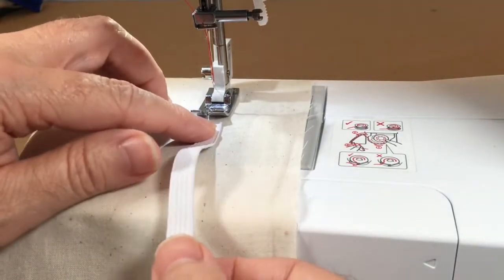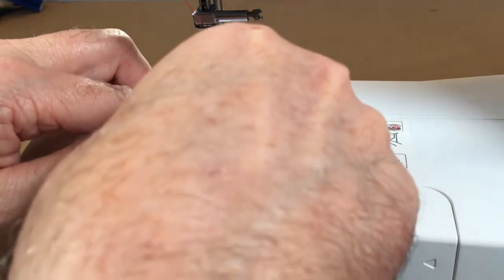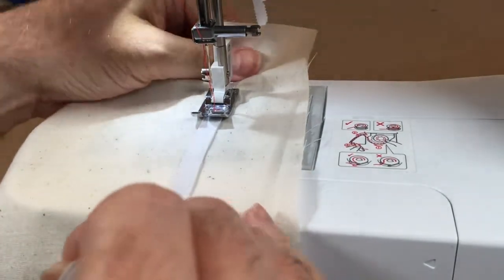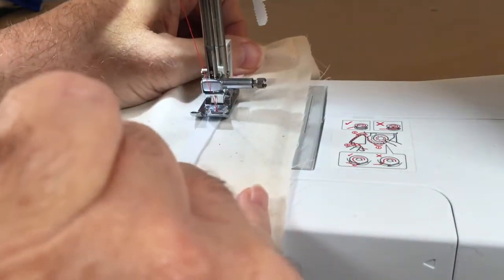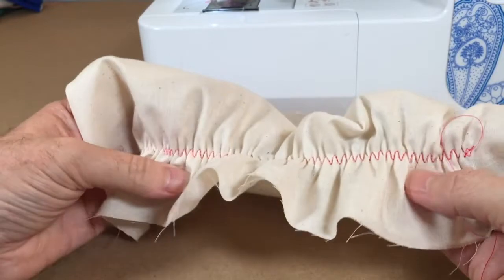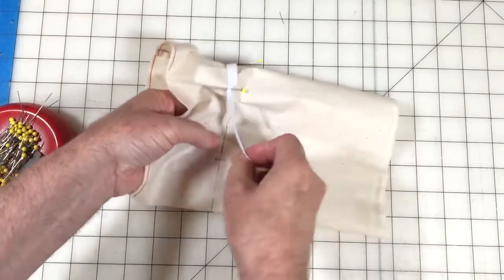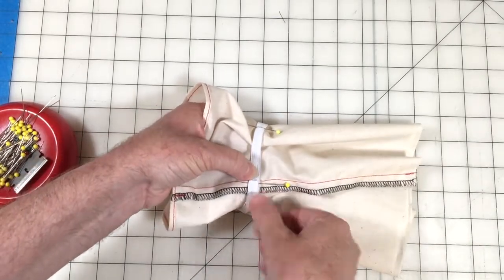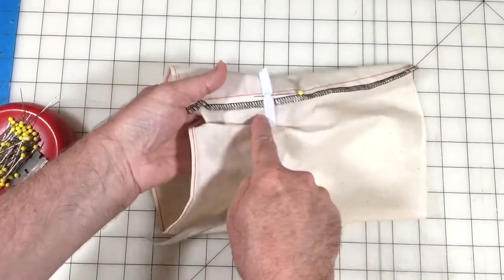BROTHER SEWING MACHINE LX3817 PRACTICAL USE OF THE ELASTIC STITCH #13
In this video I will introduce the Brother Sewing Machine LX3817. This machine is available from multiple retailers for $85! (Aug. 2022) In this video I will show you the practical use of the elastic stitch number #12.